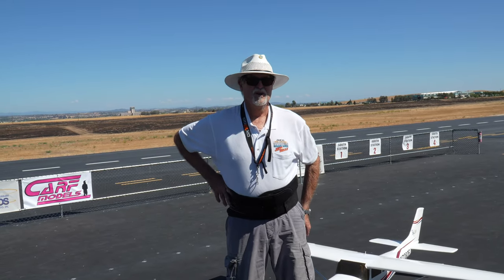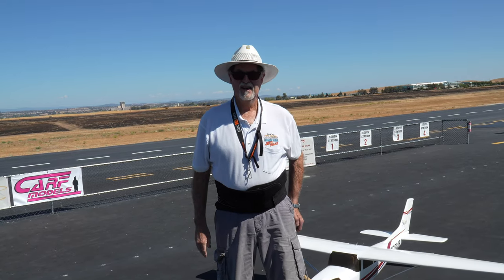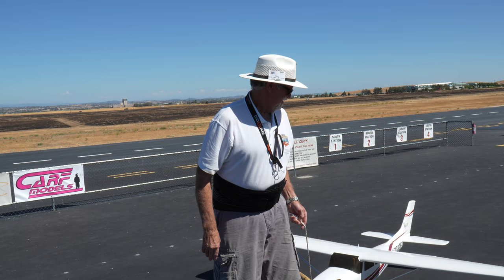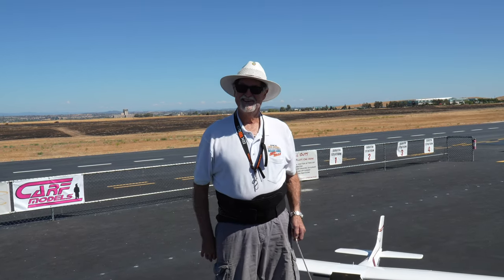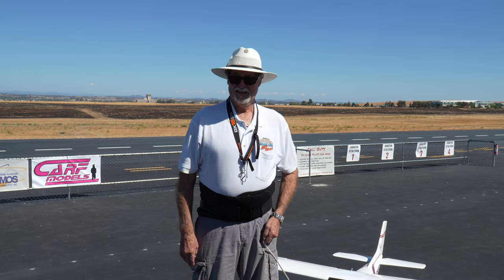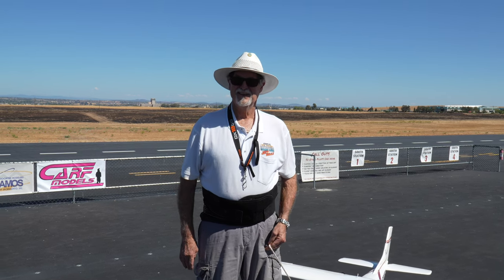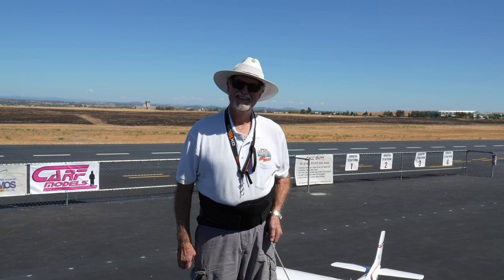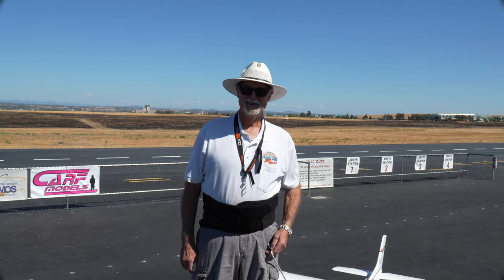RC Cesna 182 with TWIN DLE-40 engine, test flight by Ron Brown, AMOS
AMOS offers one of the best RC Airfields in California, a top-notch venue with a spirit of excellence! We are "home" to a lot of talented pilots, and a bunch of great members who are passionate about the craft and great to bump into out at the field, too. We are open all week, with free training on Wednesdays (sign up at AMOSRC.com) and we are especially invested in our youth - the next generation of pilots. Learn about the MAVRIX Youth Division on our website.

We host multiple events each year, always supporting and raising funds for key Non Profits like Wounded Warriors, Healing Heroes, Gigi’s Playhouse for Downs Syndrome and Placer Breast Cancer Foundation.
Plan to attend the next events, and come out to the field for FREE training anytime. (yes, we even provide the planes!)
Jets, 3D planes, Helicopters, Drones and more.

Our location: Amos Field 4015 E Catlett Rd Lincoln, CA 95648